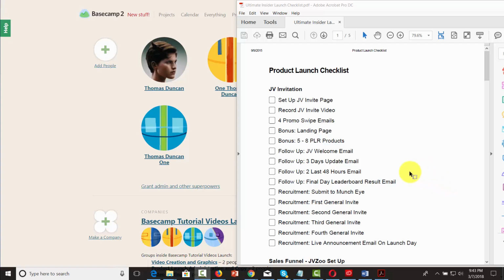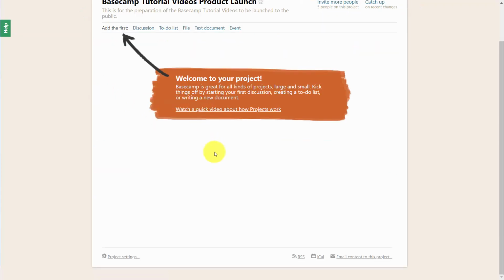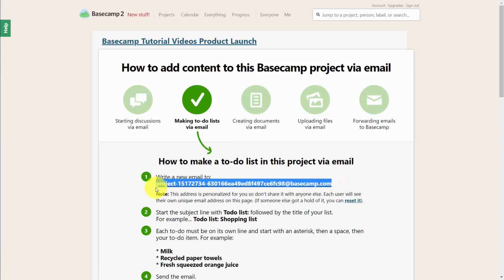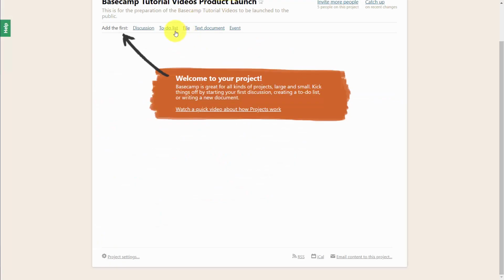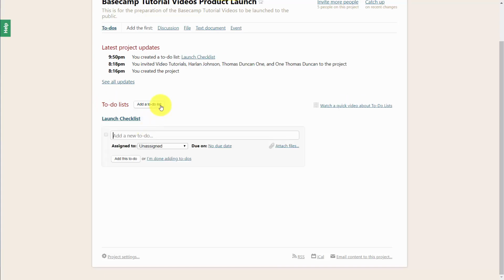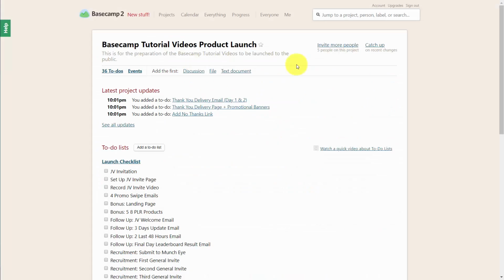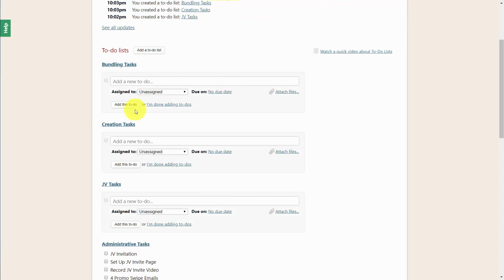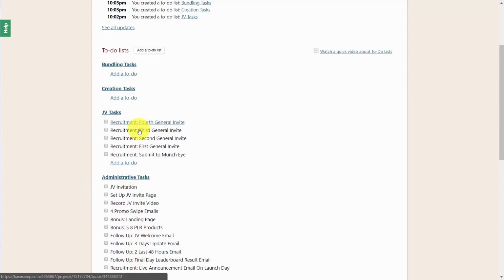33 Creating To Do Lists Free Basecamp Training Course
Creating To Do Lists Free Basecamp Training Course